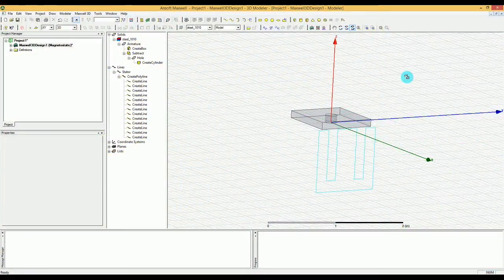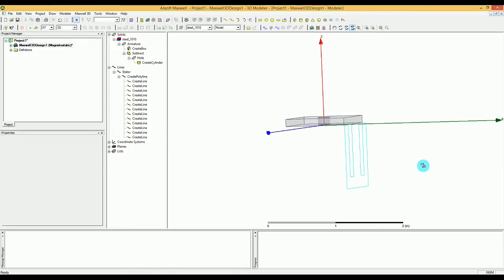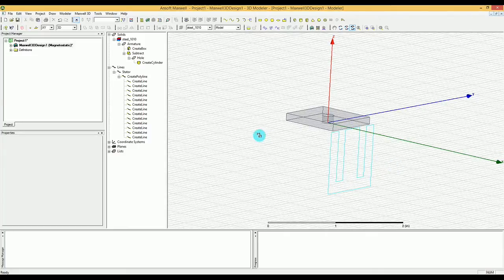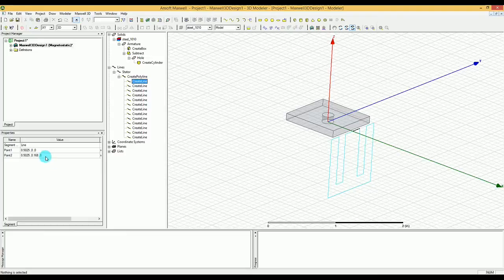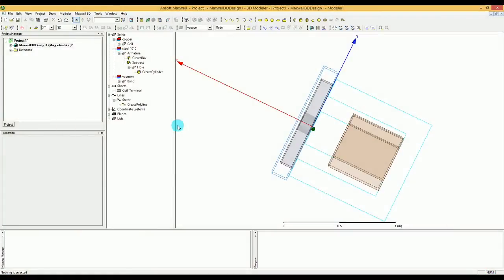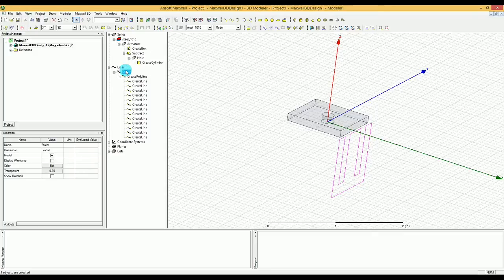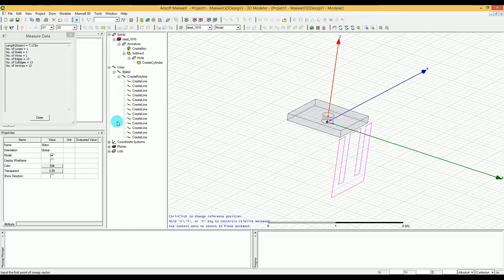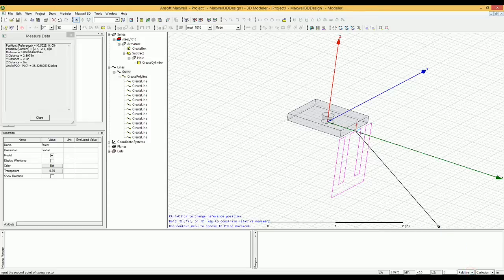214- Ansys Maxwell- Equivalent Circuir Extraction/ Linear Motion (Actuator) [2/4]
This video is introducing the problem and showing you the modelling process in maxwell.
In this tutorial we are going to see how to export force and inductances as two different output parameters in maxwell at the same time. we are doing that by equivalent circuit extraction (ECE) format and will use Ansys Simplorer as a secondary simulator to present it. The example that we are using is a linear actuator. Videos 213-216 is dedicated to the Maxwell side and 217 is dedicated on test bench circuit and exporting to Simplorer side.